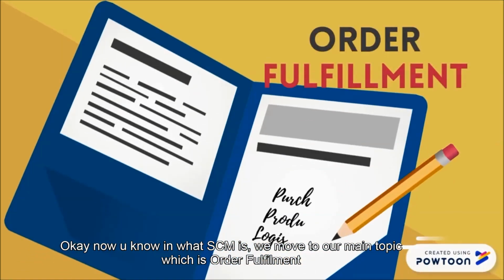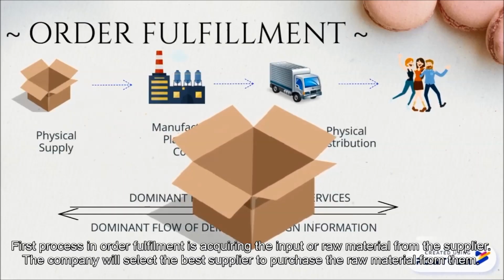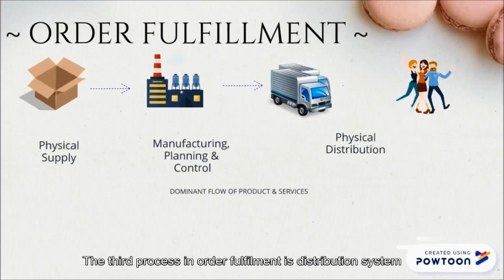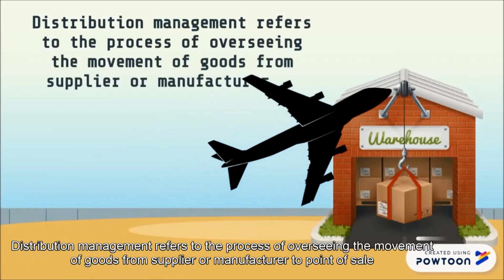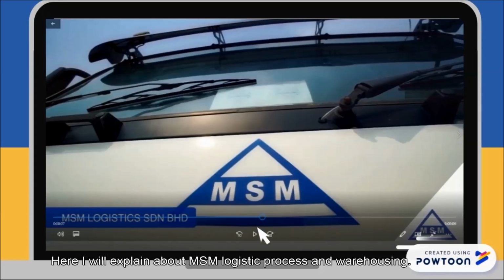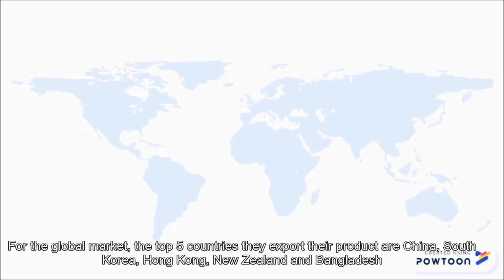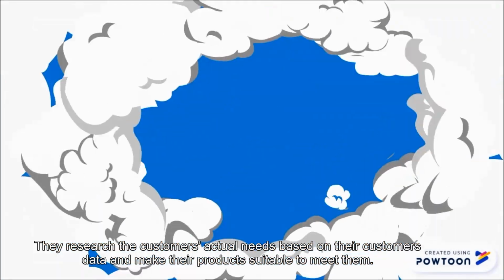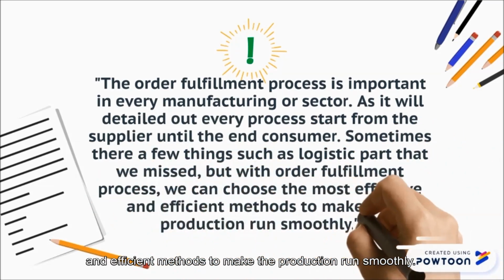Group 6 : A case of MSM Malaysia Supply Chain Order Process CID3001 Session 18/19